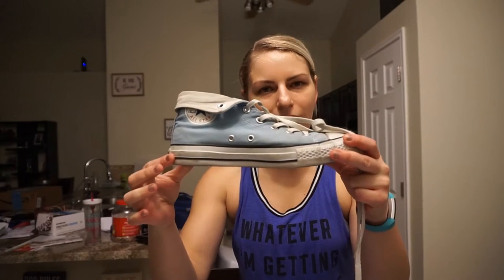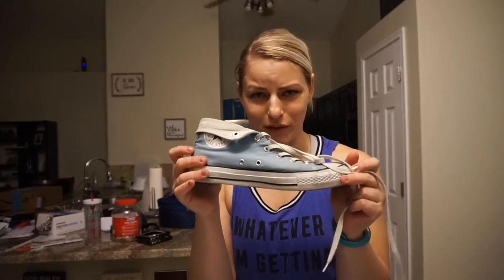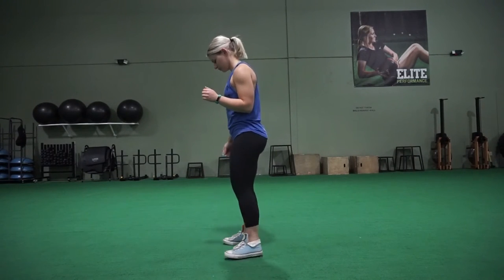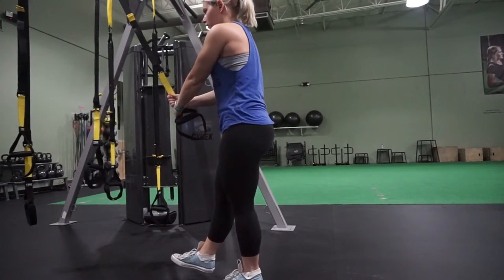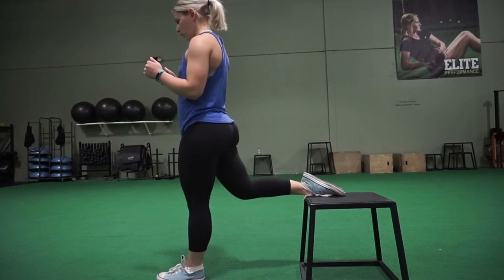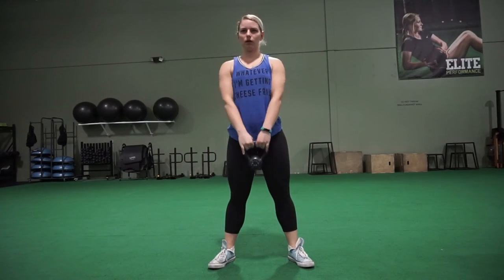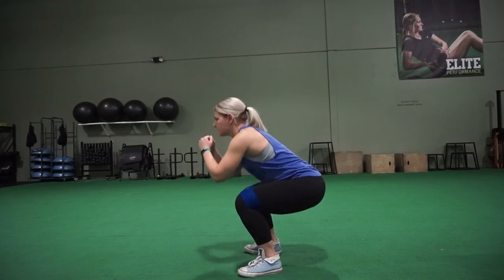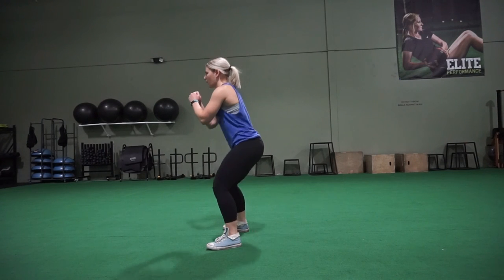NO BARBELL? NO PROBLEM! Squat variations without a barbell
Maybe you don't like barbell squats, or you don't have a rack, or you don't feel safe/have the mobility/etc - don't worry! The squat is an exercise this is HIGHLY versatile and allows for a lot of freedom! Try some of these variations to help you reach your fitness goals.